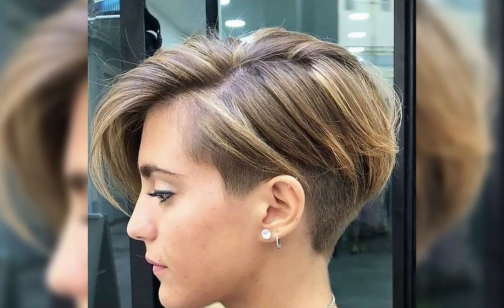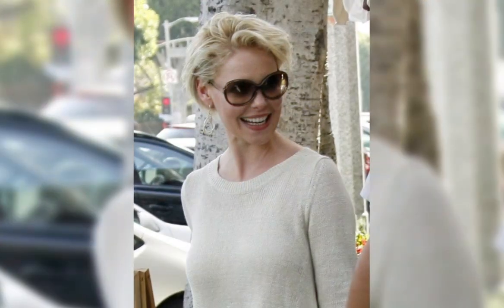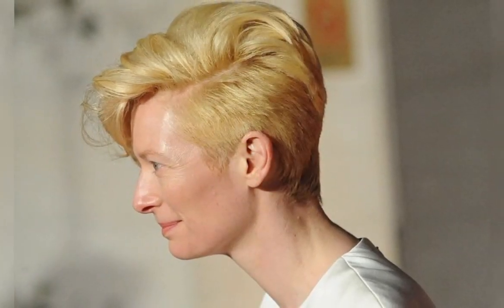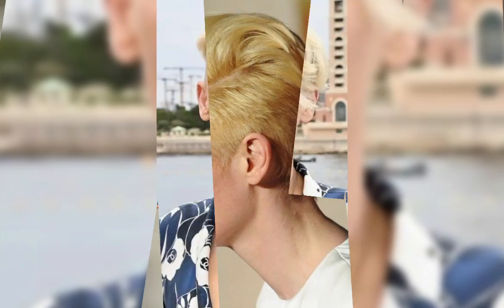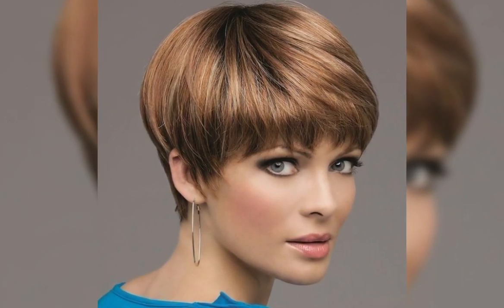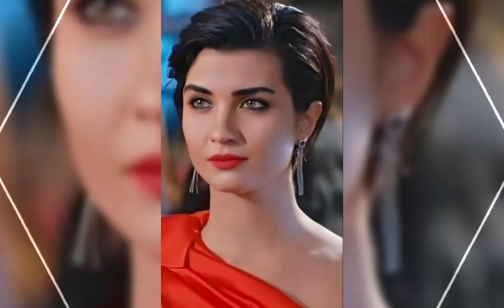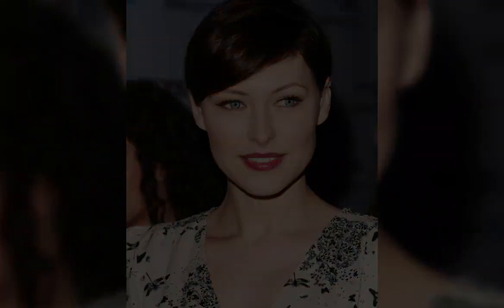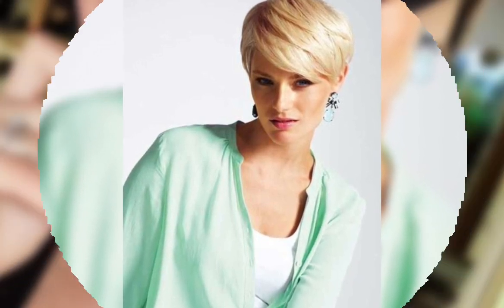Pixie Bob Haircut Ideas 2024 || NEW TREND || latest different New Short Bob styles-cuts Ideas